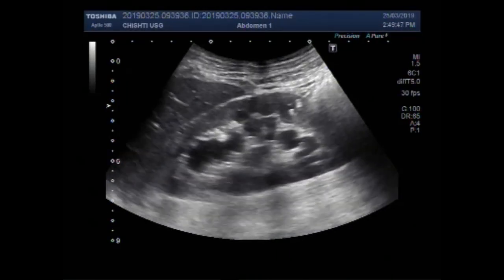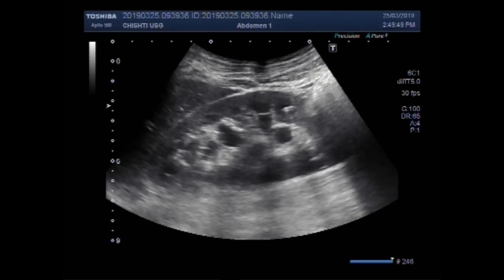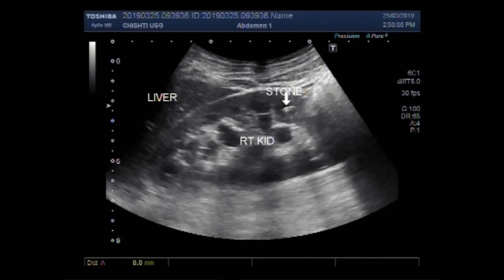Ultrasound Video showing tracing and focusing of ureteric stone.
This video shows tracing and focusing of ureteric stone.